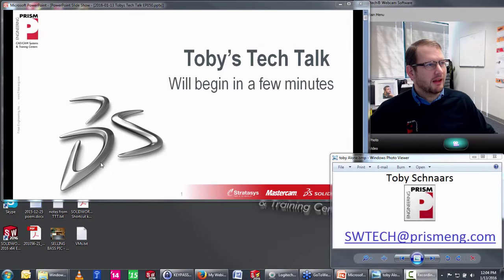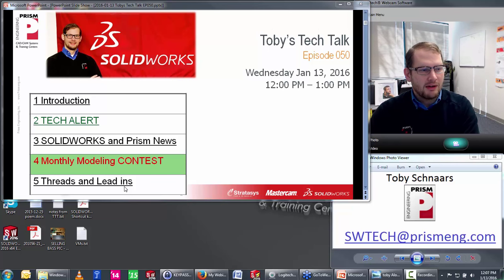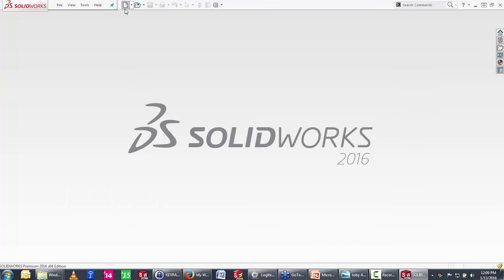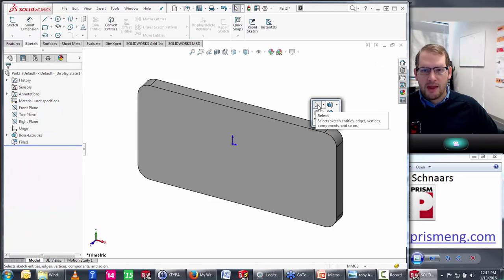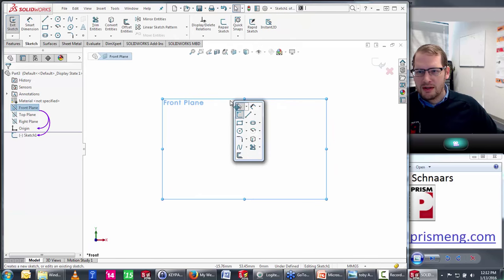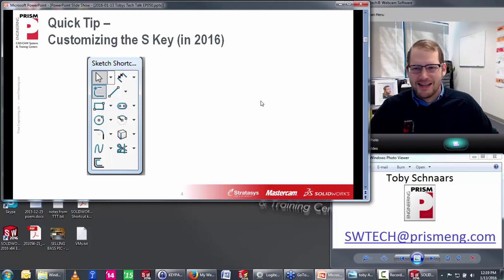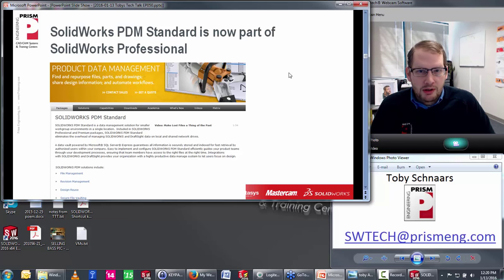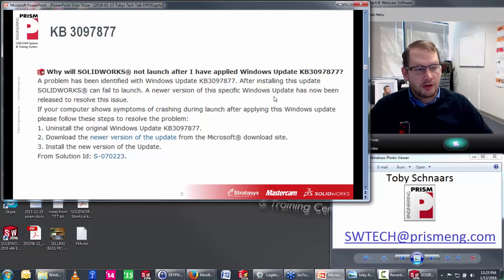Tobys Tech Talk - Episode 50 - Tips on Threads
Watch as Prism Engineering SOLIDWORKS Elite Applications Engineer Toby Schnaars shows how to model helical lead-ins for threads as part of his 5-string bass project, along with many other useful SOLIDWORKS Tips and Tricks.